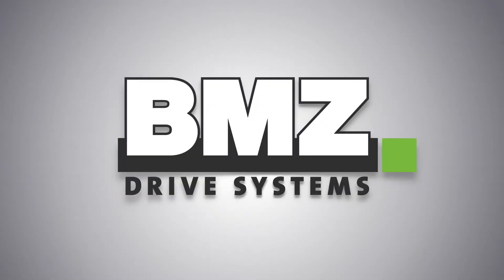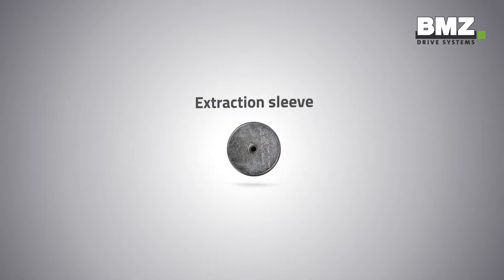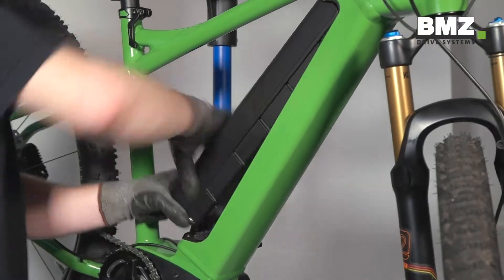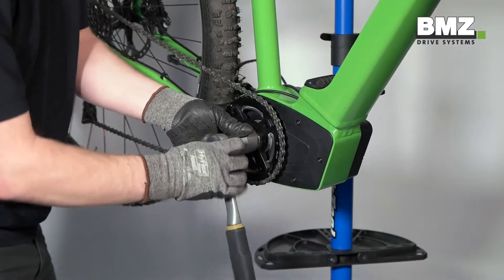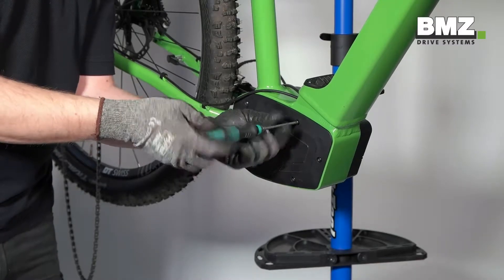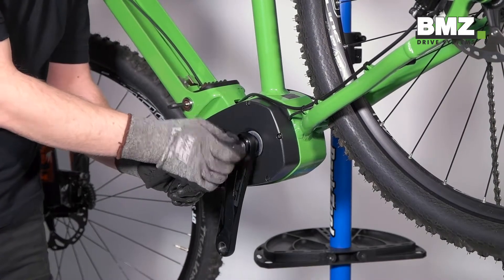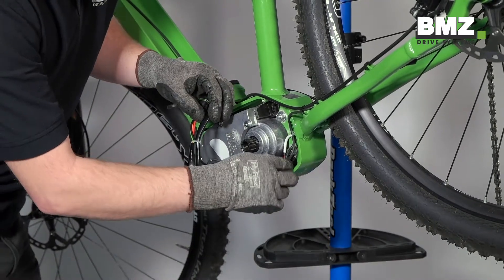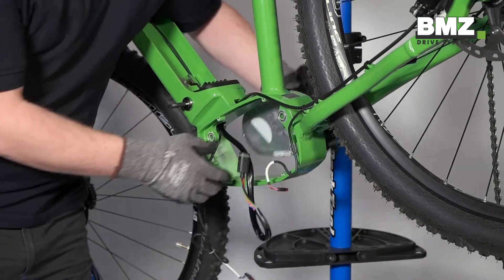06 E-Bike: Remove of the e-bike motor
BMZ Drive Systems shows in an explanatory technical video how to remove the motor of the e-bike.